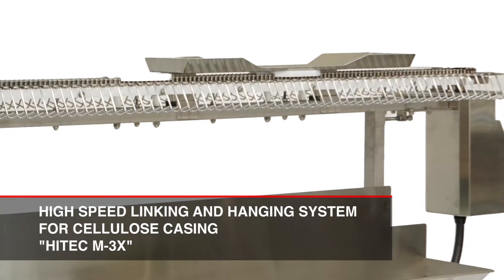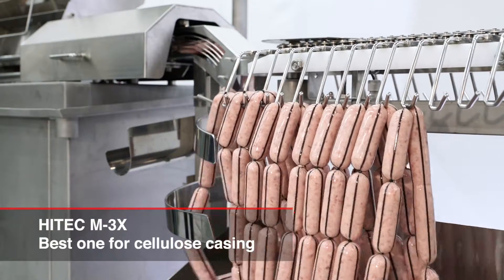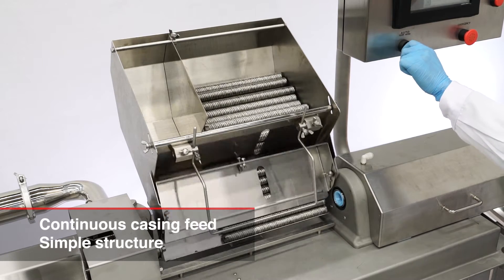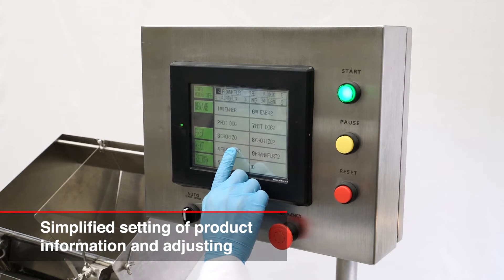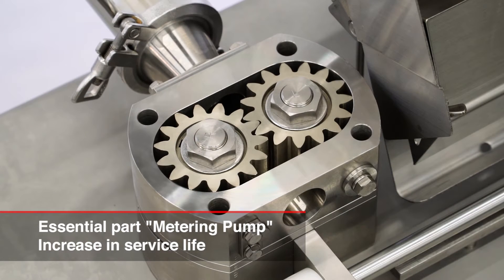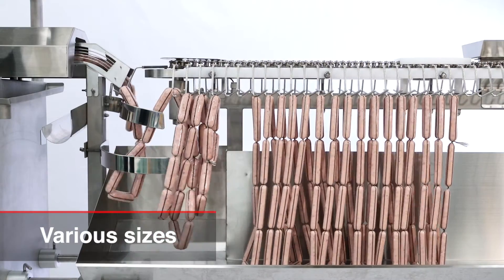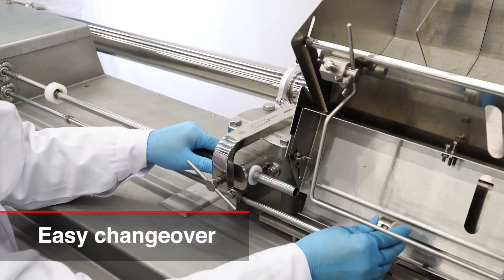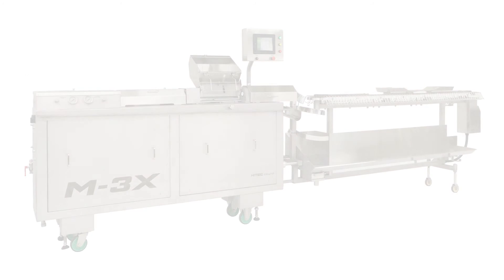SAUSAGE HIGH SPEED LINKING AND HANGING SYSTEM FOR ARTIFICIAL CASING "HITEC M-3X"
The features of a required Sausage Linking is high spead production, accuracy of stuffing weight, reduction of problems during stuffing, easy product changeover, high durability, simple to repair when problems occur, are requirements of the sausage linker.
To upgrade these features, Hitec's next suggestion is to control the pump drive by the servo motor.